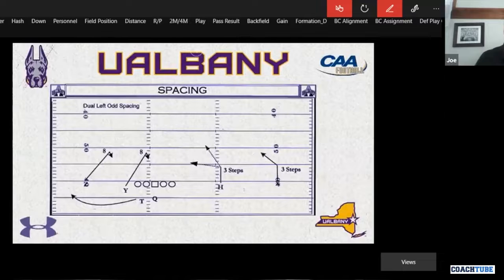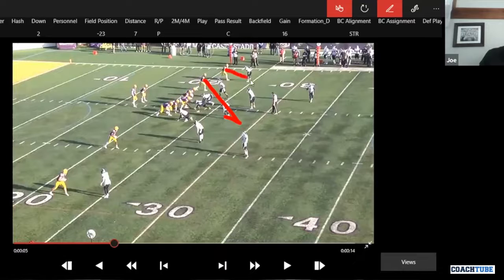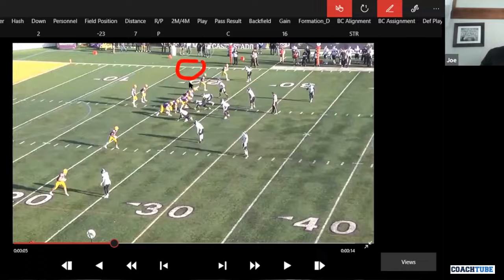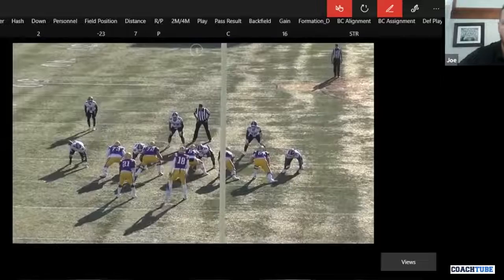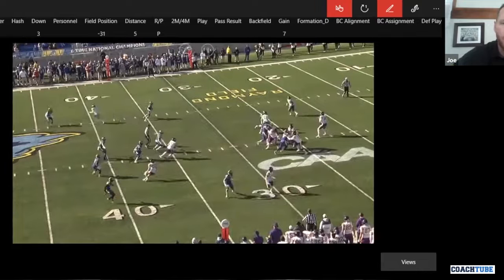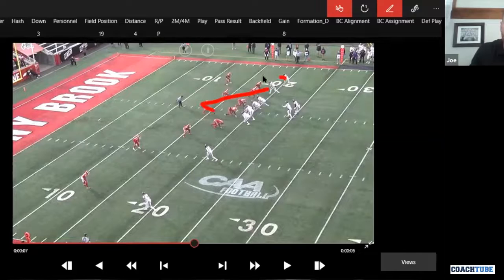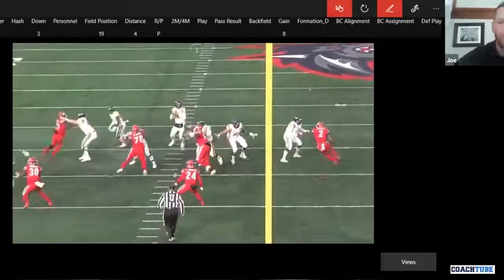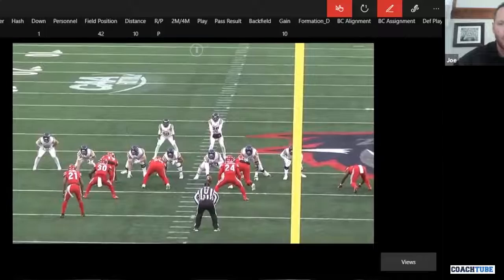Albany OC/QB Coach Joe Davis - Boundary Spacing Concept w/ Man Answers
Albany OC/QB coach Joe Davis breaking down their boundary spacing concept w/ different man beater variations to the field.